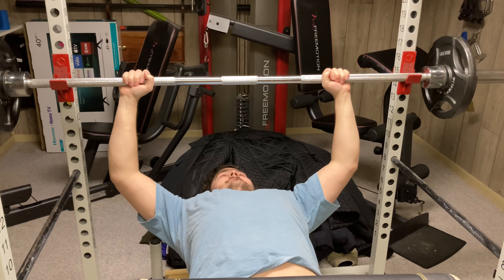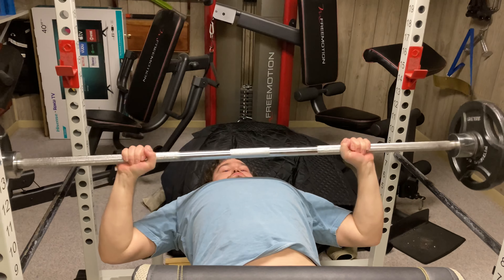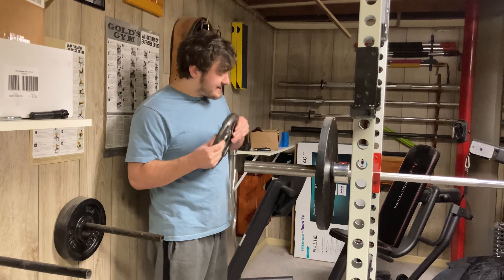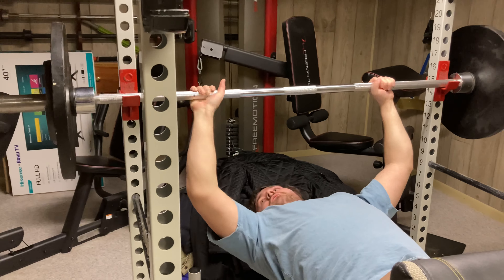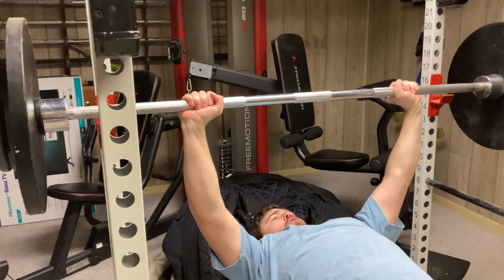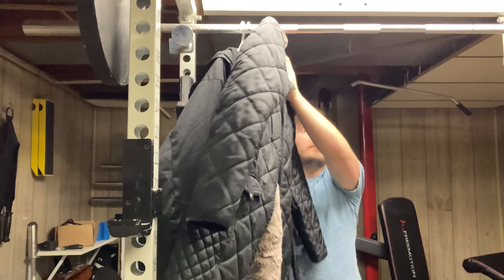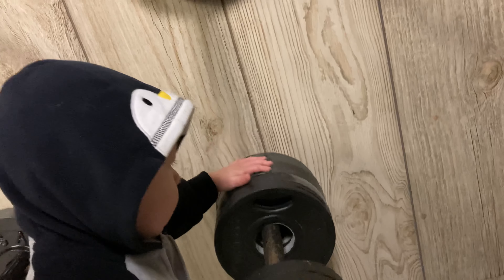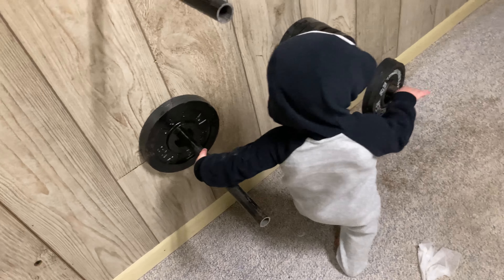Max Bench Press “175lbs”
After all these years of not seriously lifting my max bench us surprisingly 175lbs